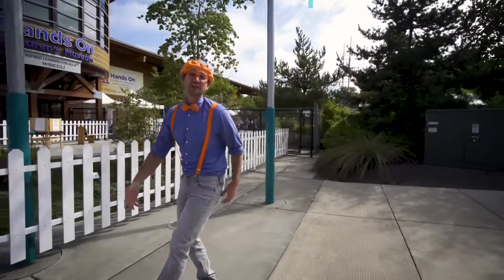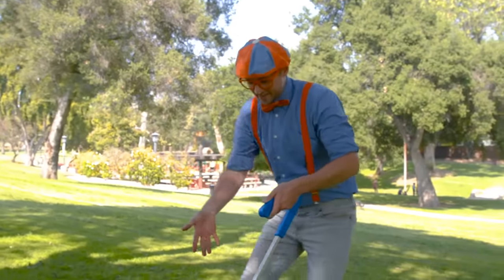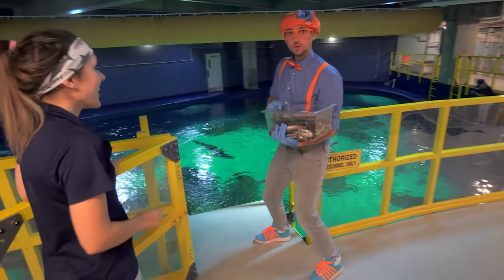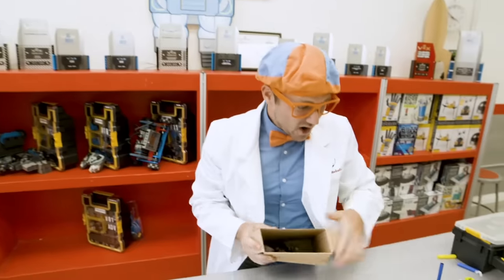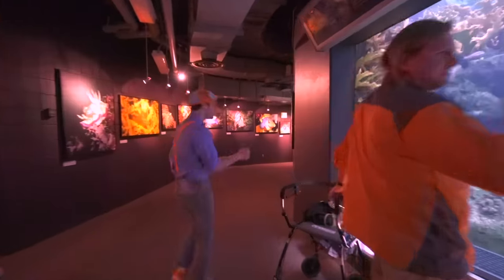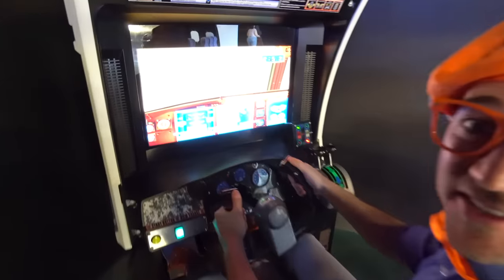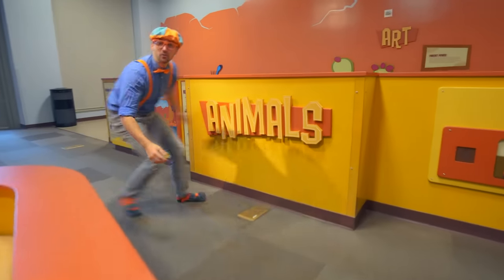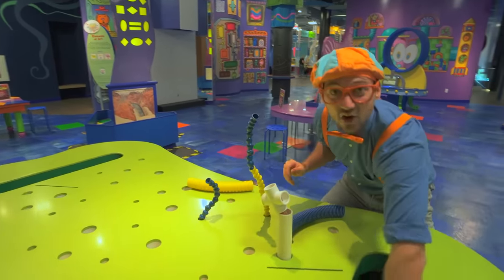Learn and Explore the Children's Museum! | Blippi - Kids Playground | Educational Videos for Kids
00:00 Learn and Explore the Children's Museum with Blippi 1
13:49 Blippi Explores Jungle Animals
28:45 Jewelry Heist
45:44 Blippi Visits an Aquarium (Ody Aquarium)
01:07:34 Rolling Robots
01:21:53 Blippi Visits a Children's Museum (Glazer Children's Museum)
01:42:20 Blippi Visits an Aquarium (The Florida Aquarium)
01:52:54 Blippi Visits a Children's Museum (Edventure)
02:23:29 Blippi Visits a Children's Museum (Discovery Children's Museum)